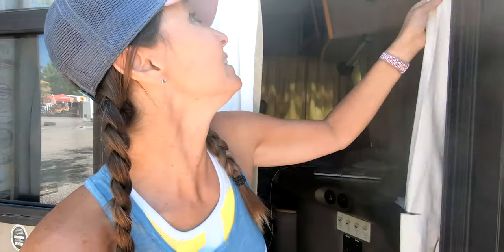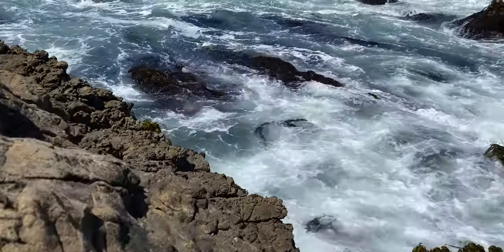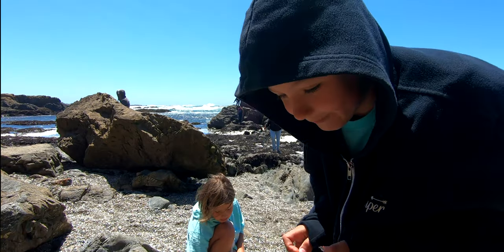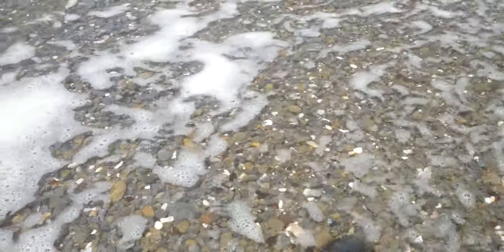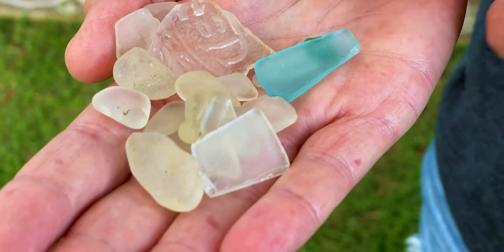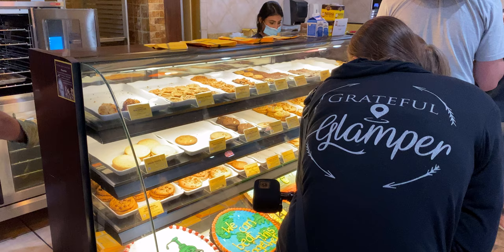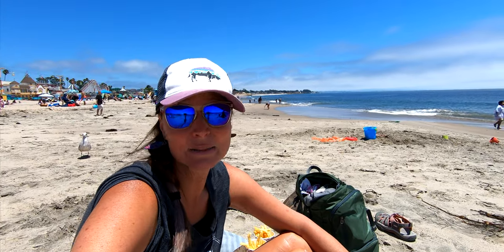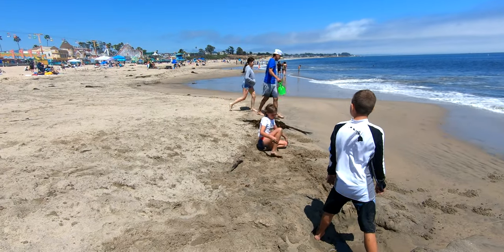Full Time RV Living Family Life With Kids! - Amazing Sea Glass Beach! California, Fort Bragg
Amazing Sea Glass Beach! California, Fort Bragg - (Full Time RV Living Family Life With Kids!). In today's vlog we continue our road trip adventure across America and travel in our motorhome to Glass Beach on the coast of Northern California. This is an astonishing beach and one of the USA's hidden gems (almost literally)⬇️⬇️ Click Show More ⬇️⬇️

Please note: it has come to our attention (after our visit) it is illegal to take glass from Glass Beach. If you choose to visit, take only photos and video back with you, not sea glass.

▶︎ Top 5 Best Campgrounds In America (MUST SEE Campsites for RV Living)

Our Online Businesses that allow us to travel (and work) while on the road: